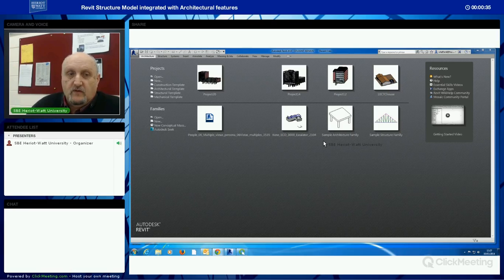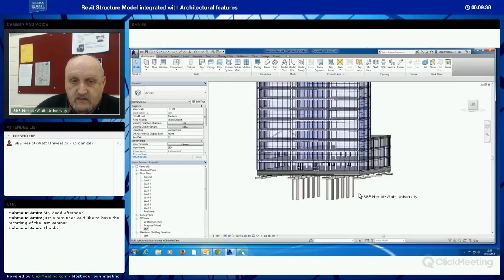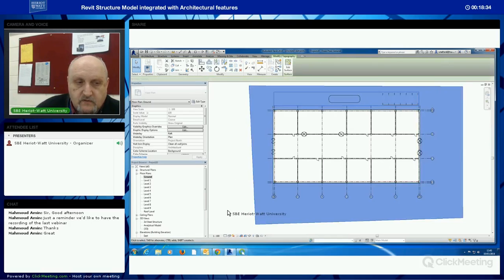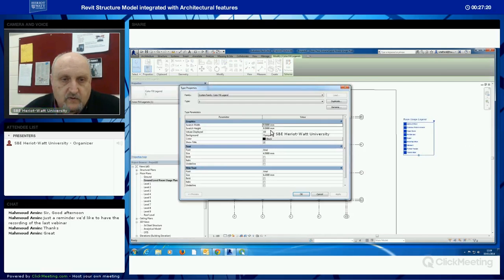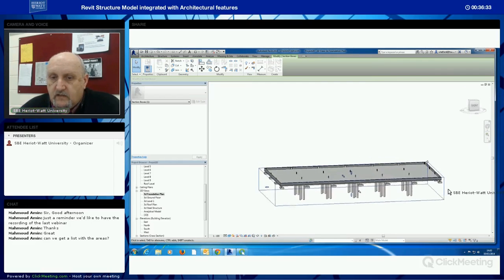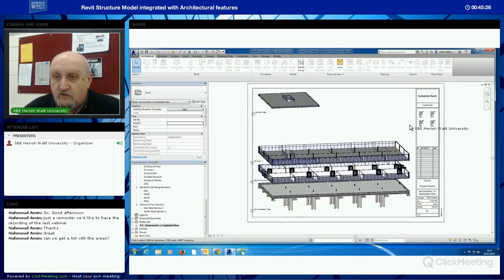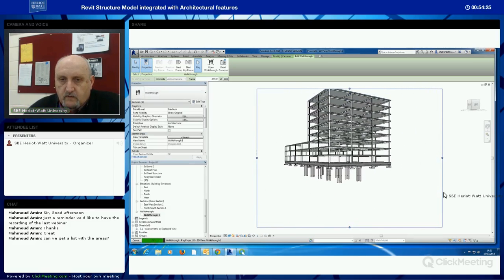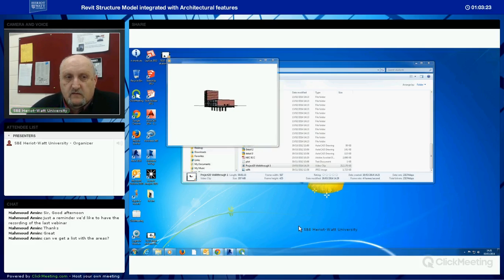Revit Structure Steel Structure Part 2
A structural model with architectural features, views, walkthrough, room usage plan added.